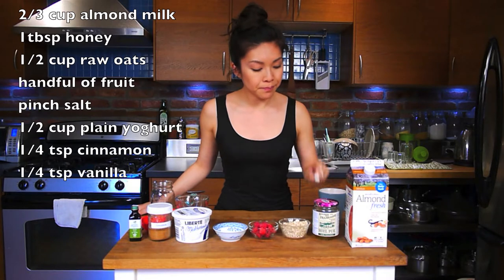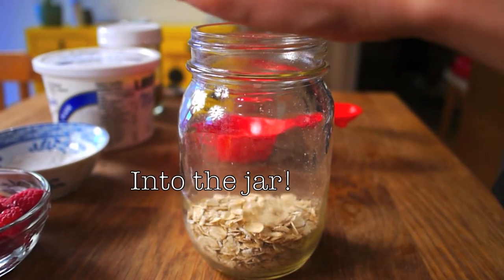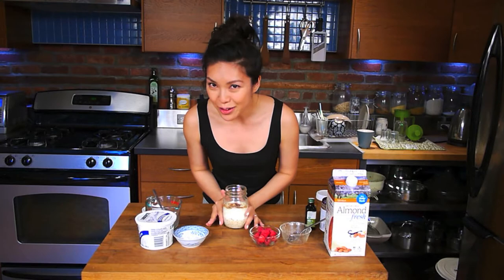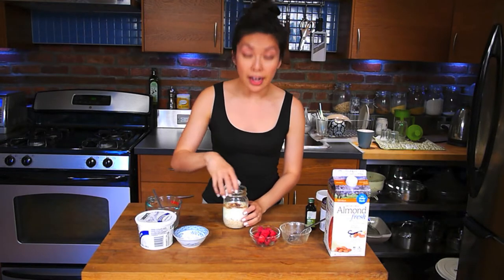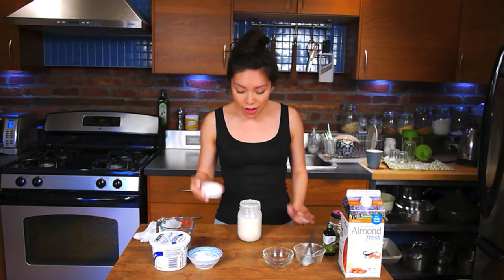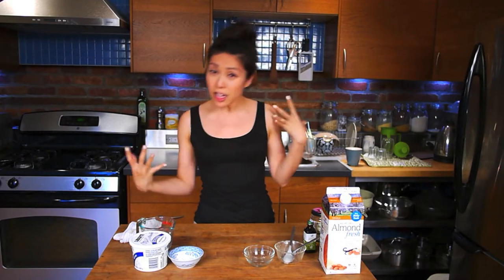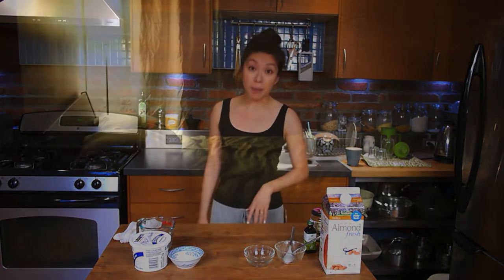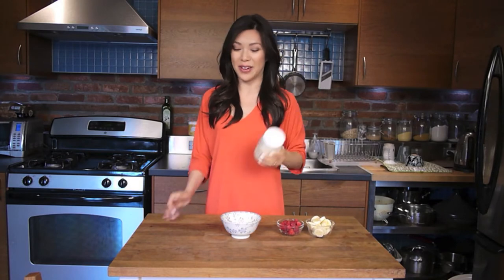Overnight Success Muesli I Debbie Wong's Wok and Gong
"Ain't got no time" for breakfast? This delicious cold porridge will change your mind! Enjoy it on a sunny terrace with your coffee!

Ingredients:

2/3 cup almond milk
1 tbsp honey
1/2 cup raw oats (not quick oats)
1 handful of fruit
pinch salt
1/2 cup plain yoghurt
1/4 tsp cinnamon
1/4 tsp vanilla